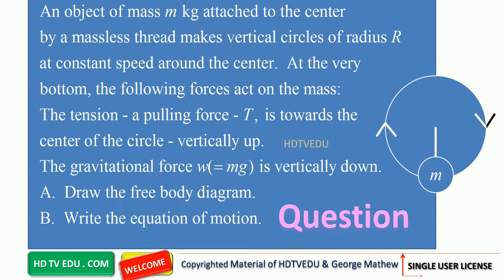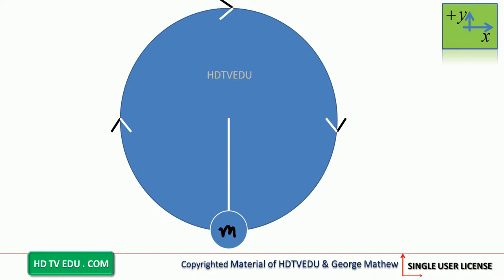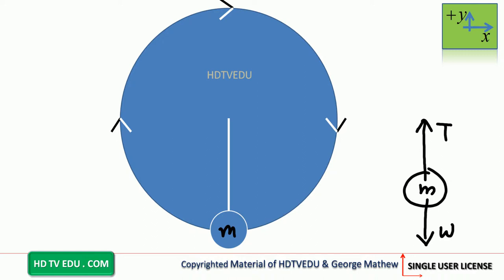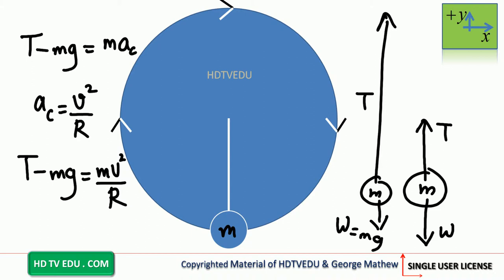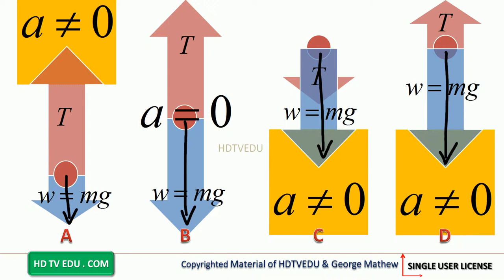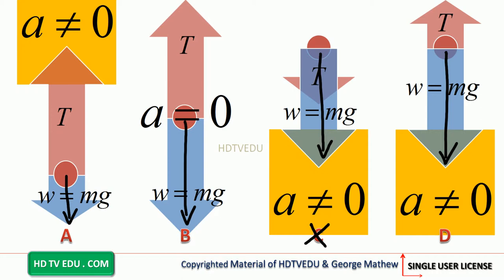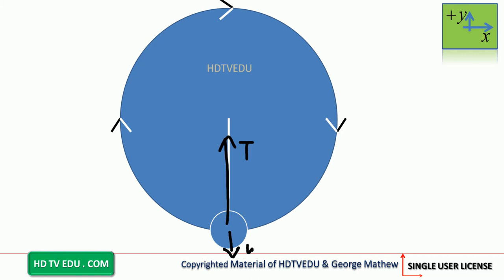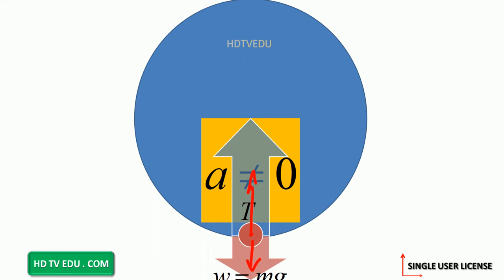6 of 10 | Physics Concept Construction | Free Body Diagram | Experience Success | HDTVEDU 1804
Physics Mechanics Authors:  George Mathew, Ph. D., N. N. Mathew, Ph. D., College Physics Mechanics.  Do not Copy - Copyright Material of George Mathew

Abinesh Puthenpurackal